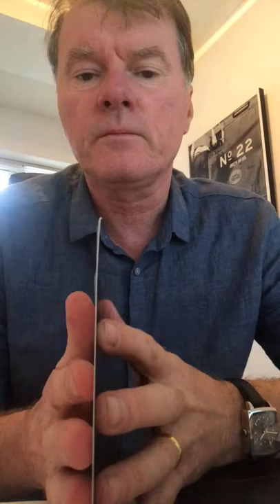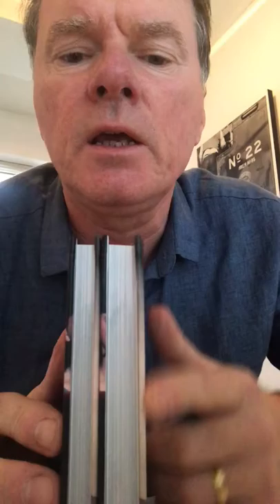Blurb hardcover book review.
Blurb hardcover 7x7 with upgraded paper